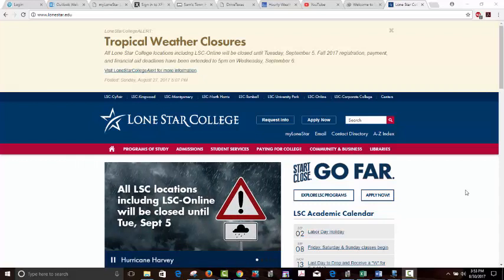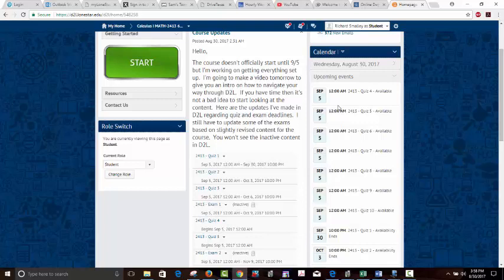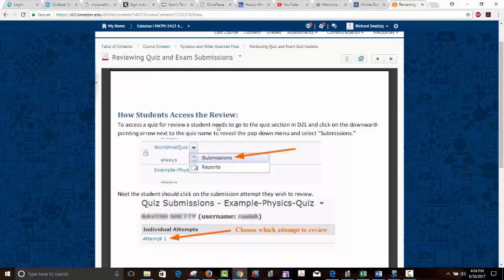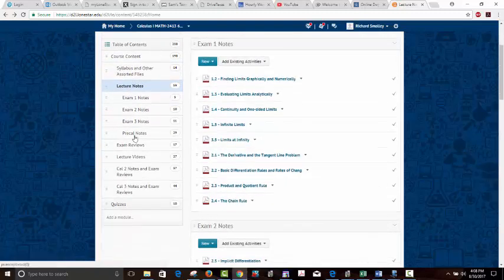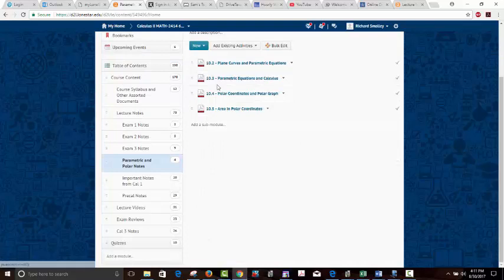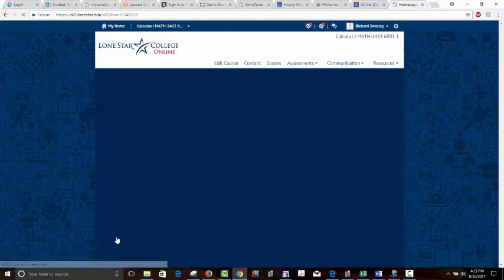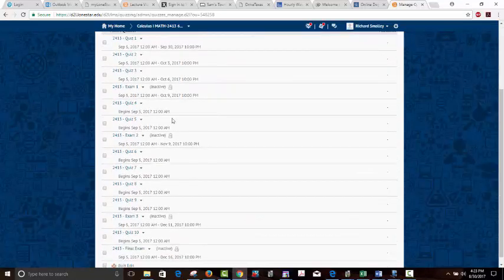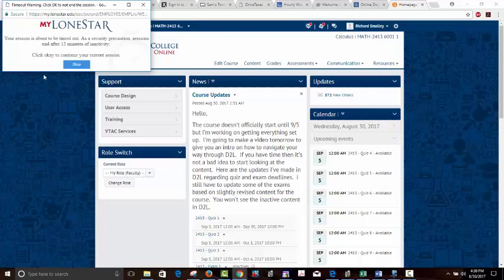Intro D2L Video for both 2413 and 2414 - FA17